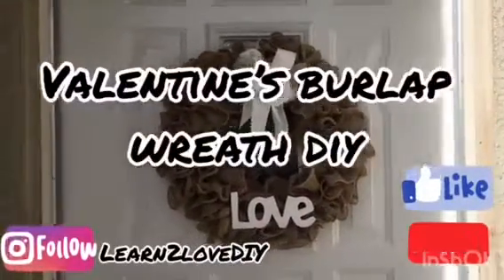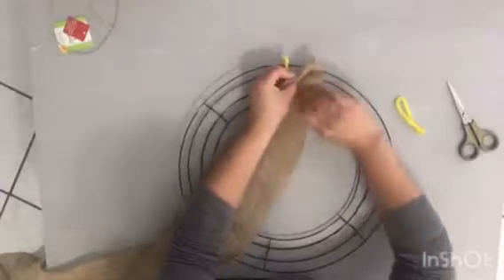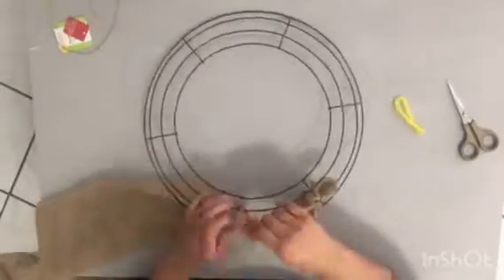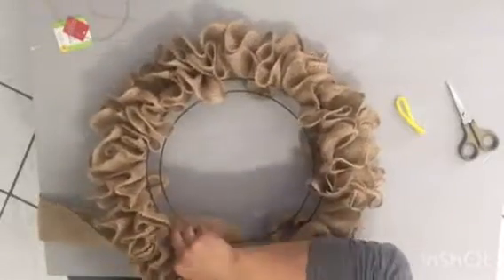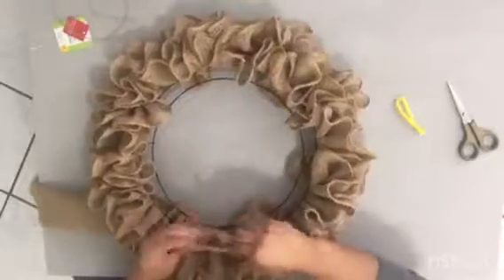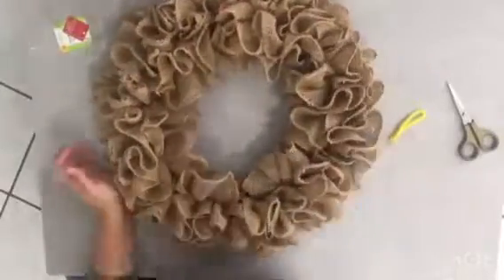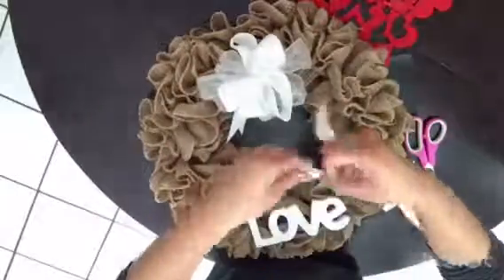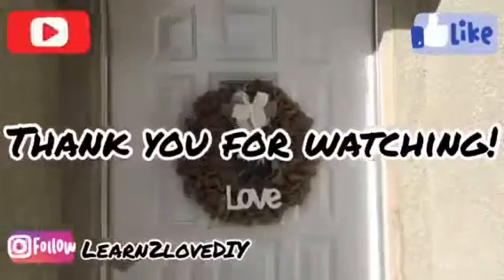Valentine’s burlap wreath diy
Today’s video is about creating something beautiful in an inexpensive way. This project cost me under 5 dollars to make and it looks cute on my front door. I hope you enjoy this tutorial.